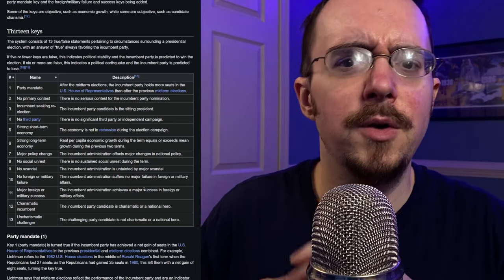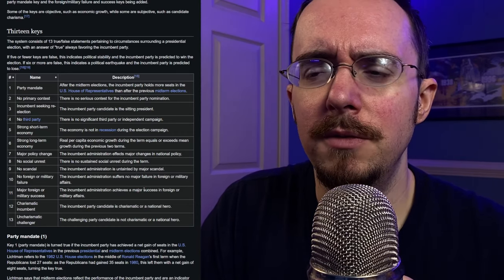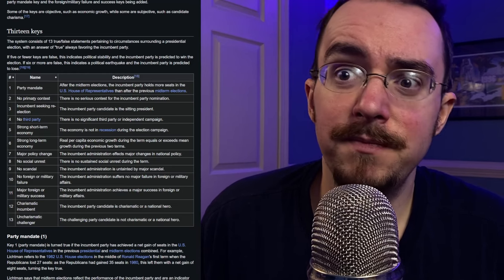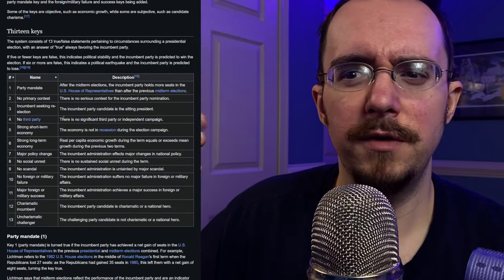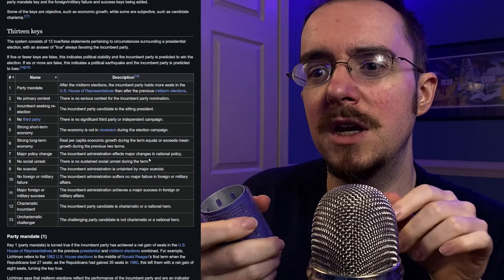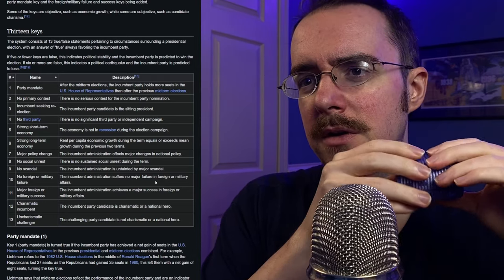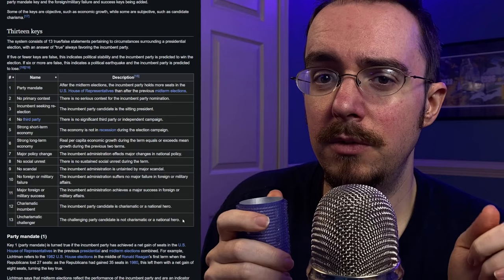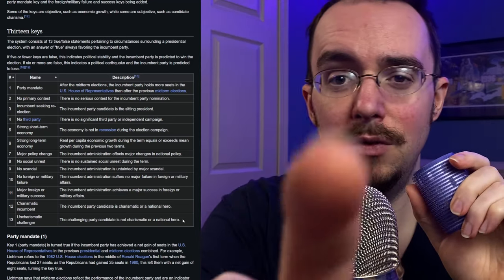ASMR Politics | 13 Keys to Presidential Elections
Allan Lichtman created a fantastically predictive system for the US presidential elections. Unfortunately he has not applied them accurately for Trump's presidential campaigns.